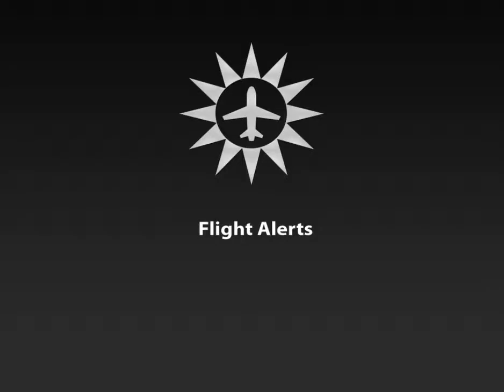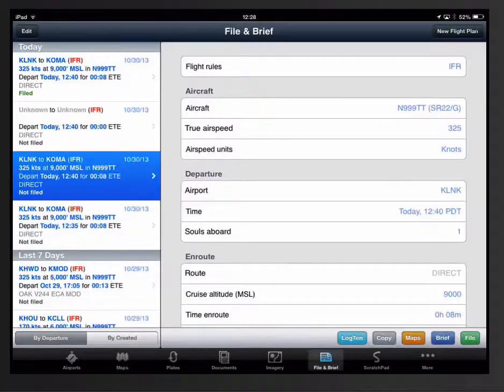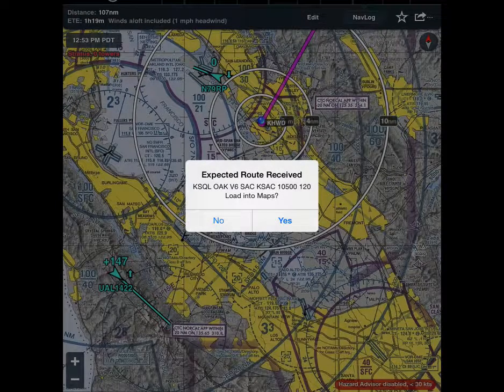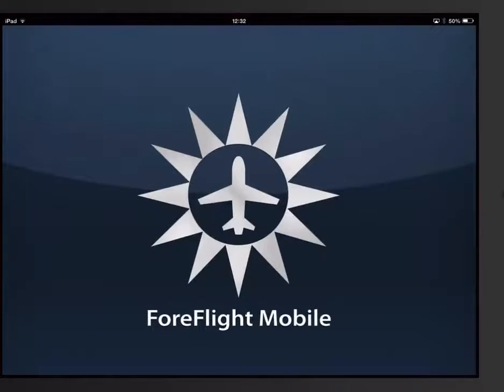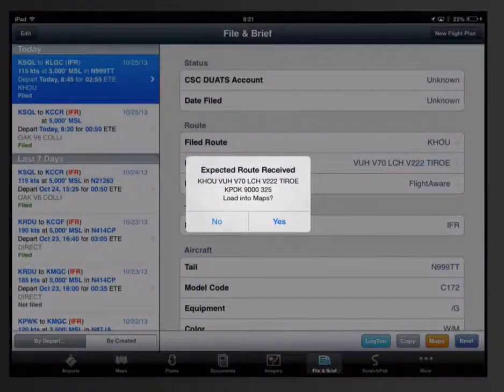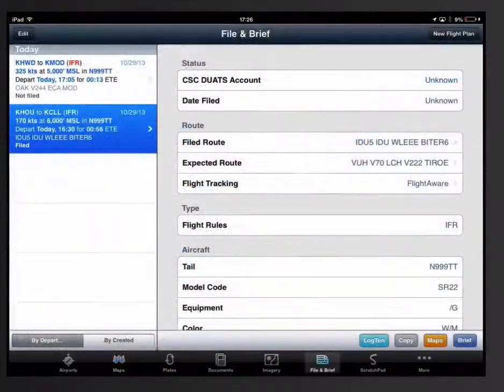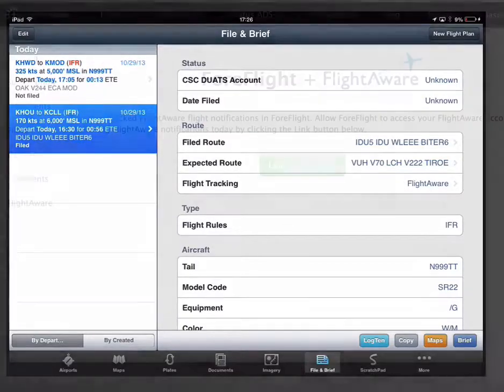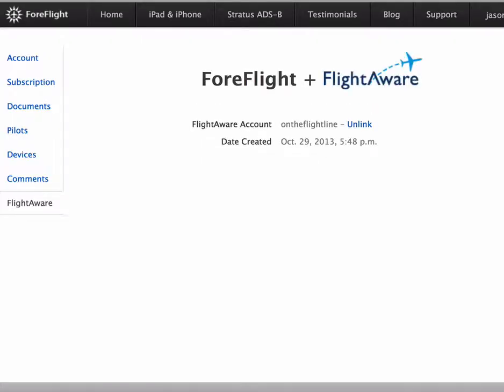Flight Alerts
Flight alerts is a ForeFlight Pro feature. Flight alerts notify you when air traffic control issues an expected route for an IFR flight plan filed using ForeFlight Mobile. When expected route information becomes available from ATC, ForeFlight sends a notification of that route information directly to your iPhone and your iPad. This video illustrates this feature in detail.